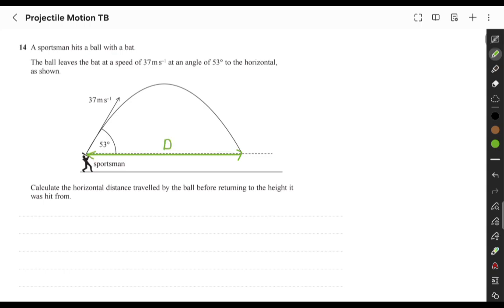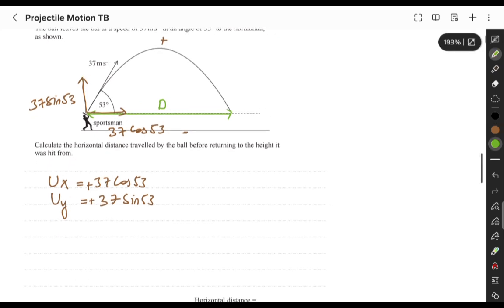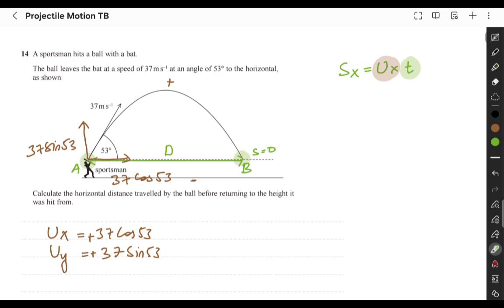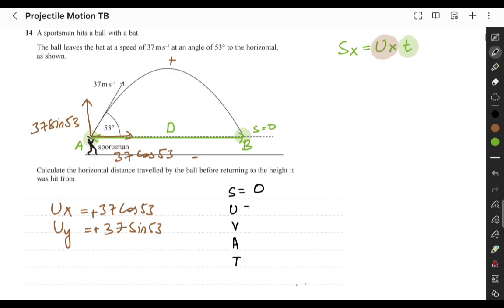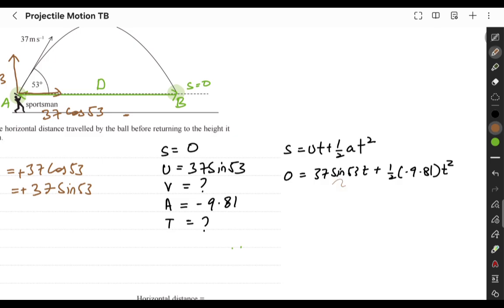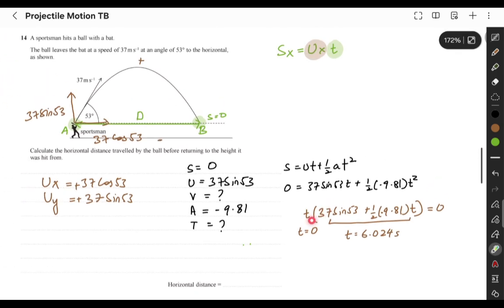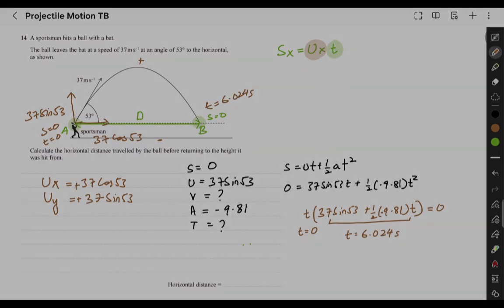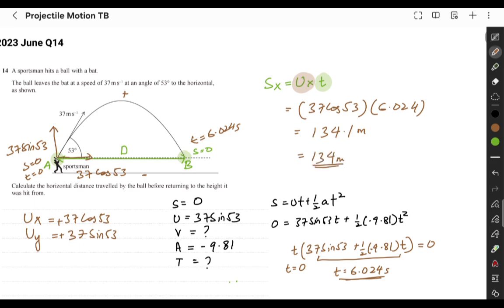Projectile Motion ExamWalkThrough 2